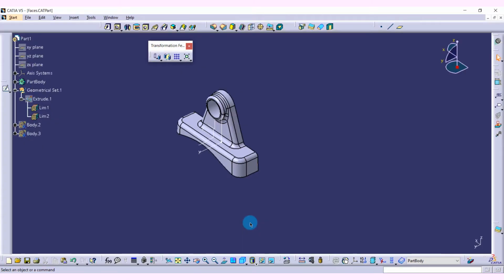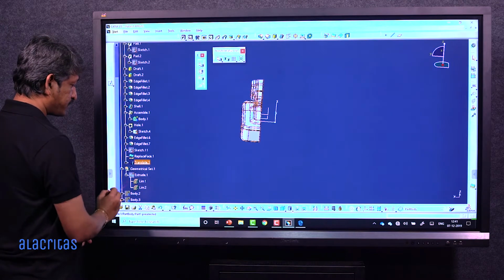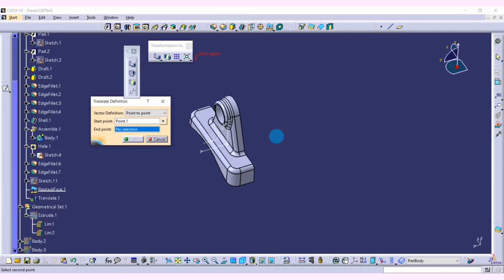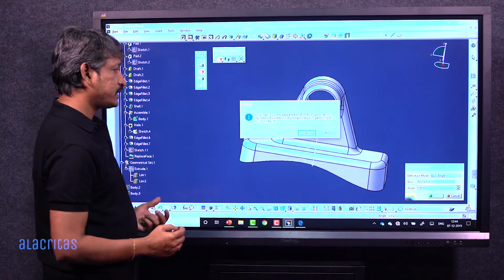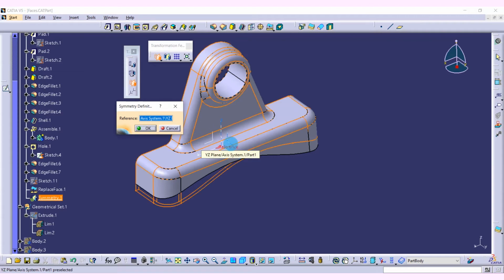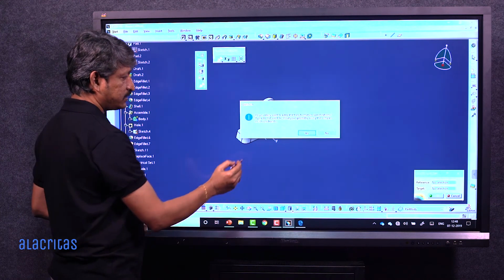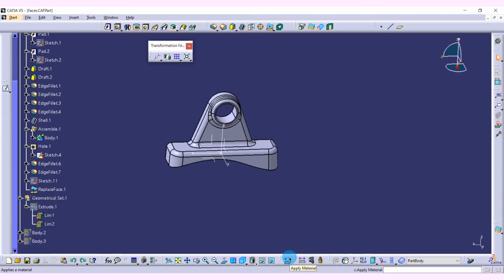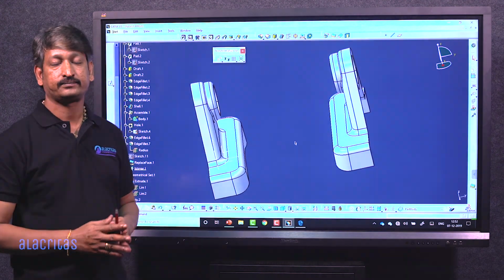Using Translate, Rotate, Symmetry, Axis to Axis, Mirror in CATIA V5 | Alacritas Technologies | CAD